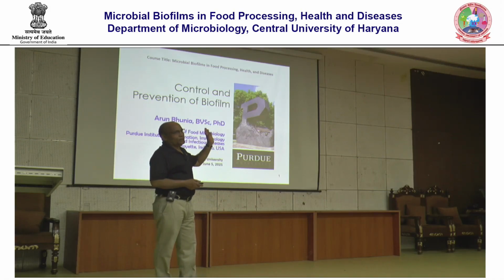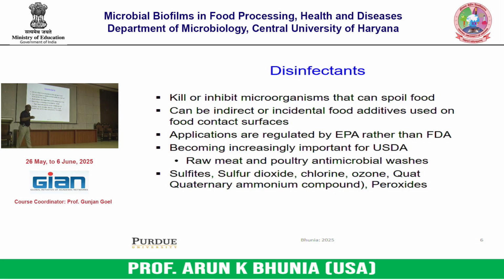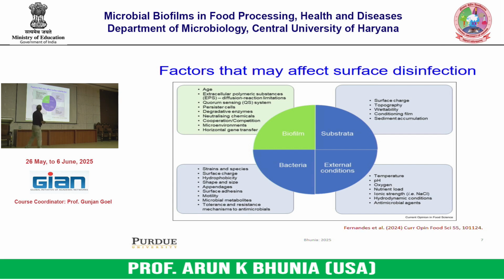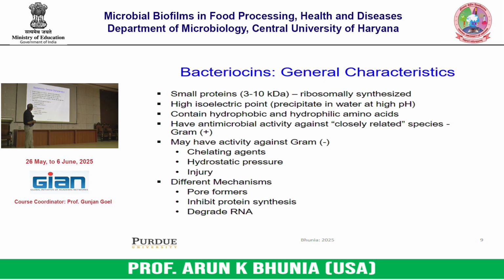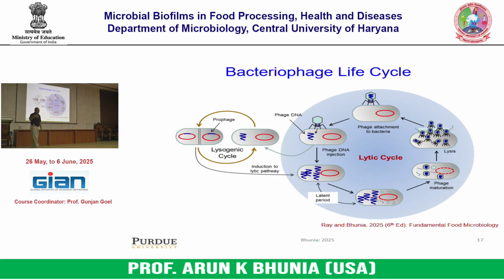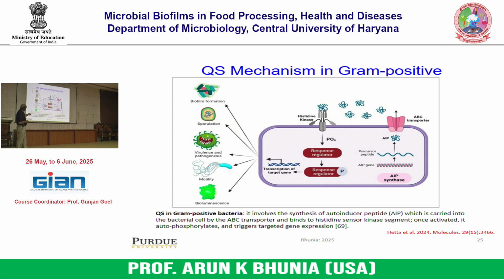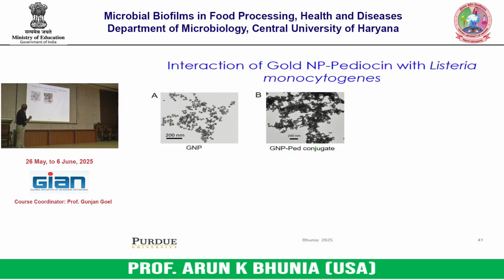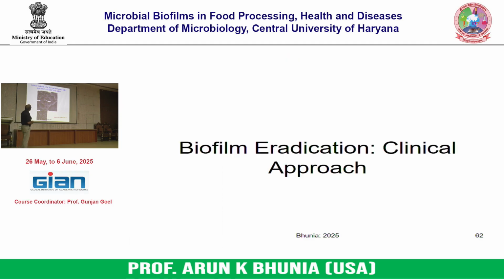L23 Novel Approaches to control Biofilms